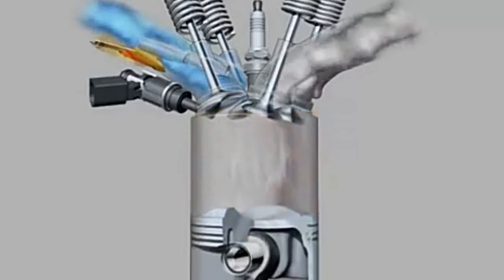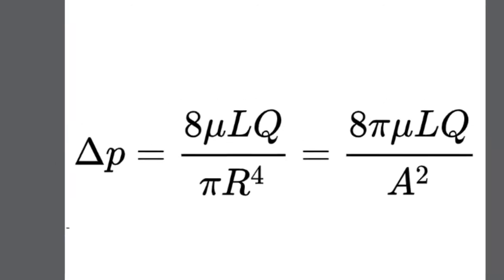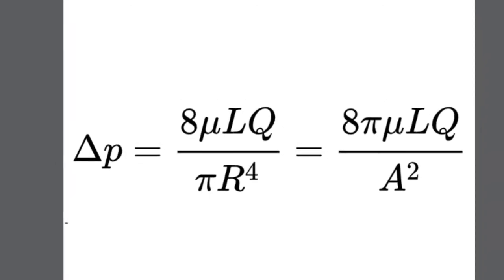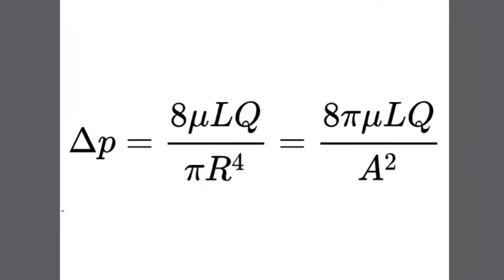Influence of diameter and length of intake path in Internal Combustion Engine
Variable length intake